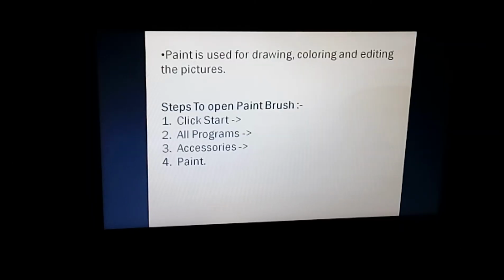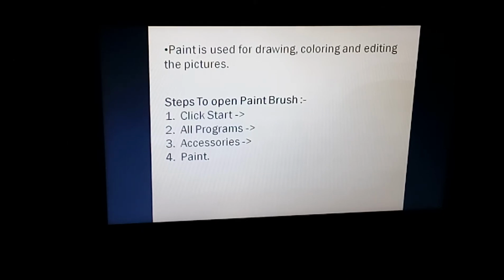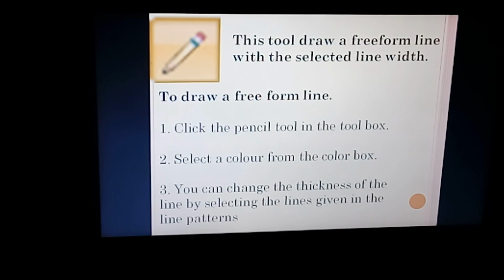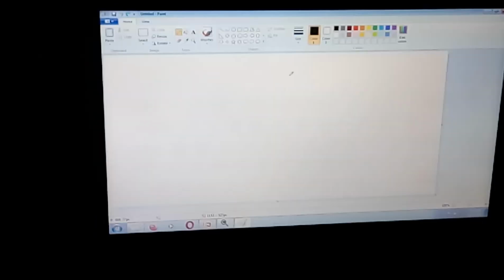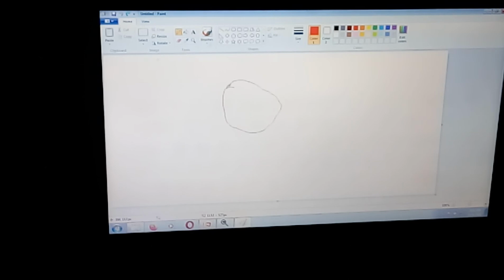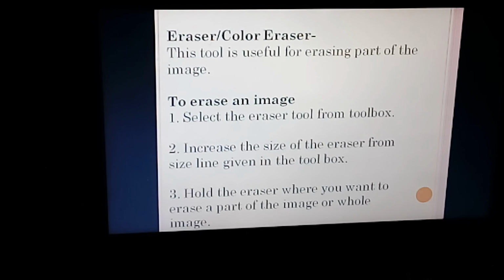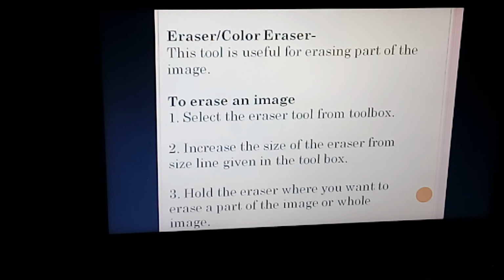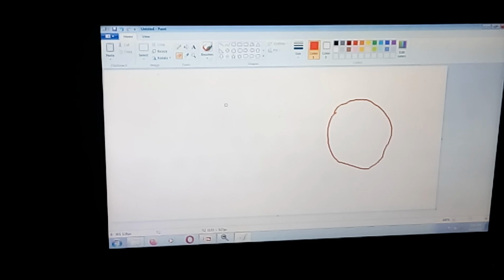June 16, 2020